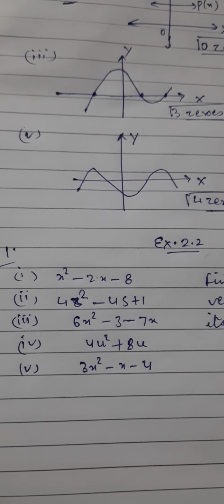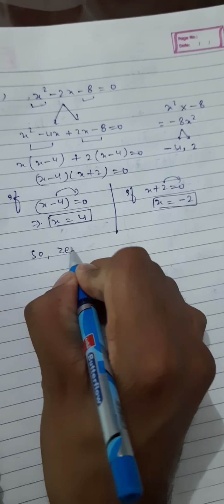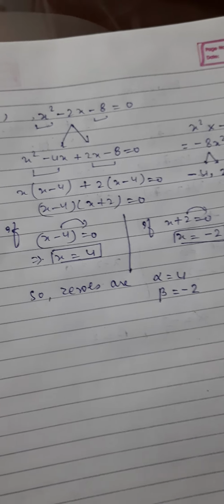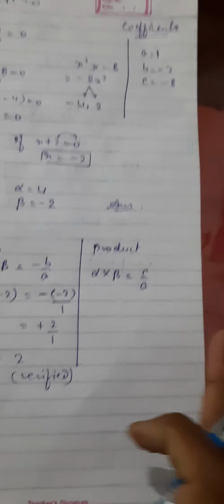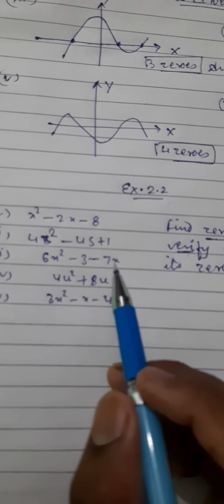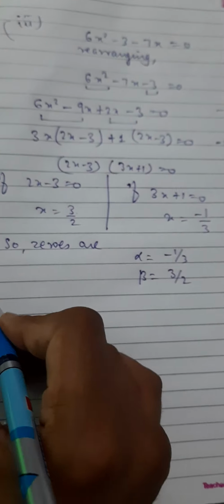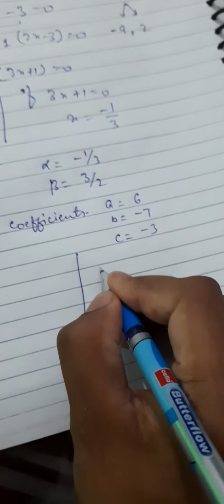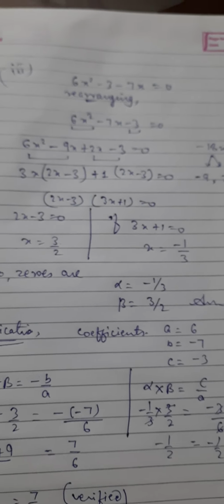Class 10th Ch2 Polynomials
Math Guru by Mahesh Sulodia